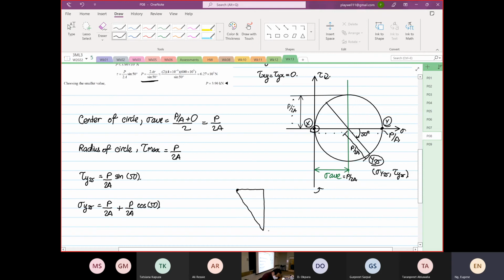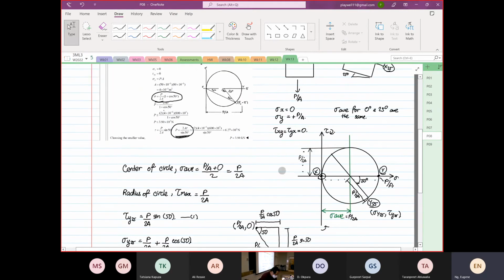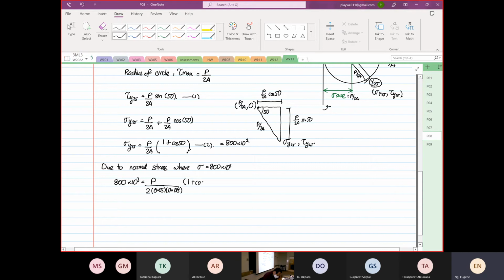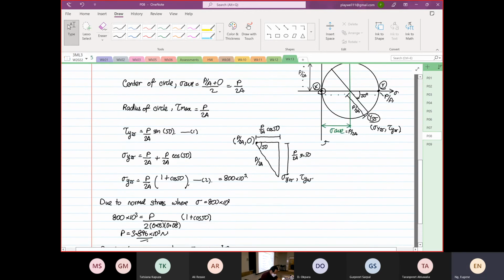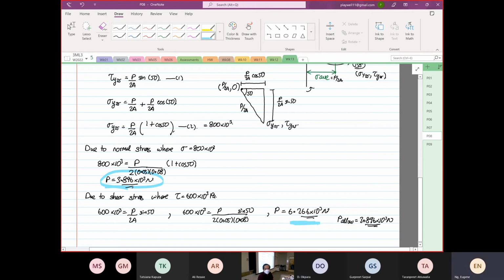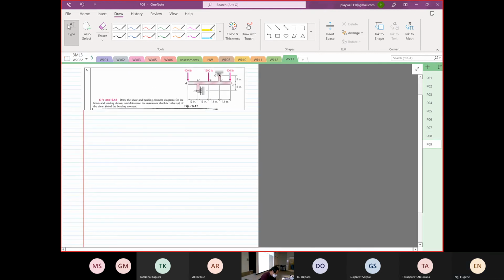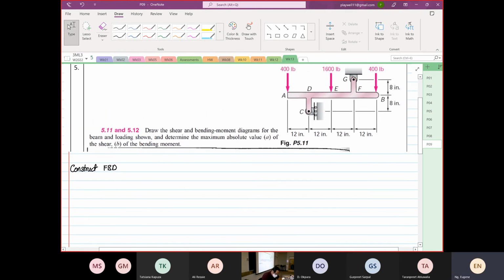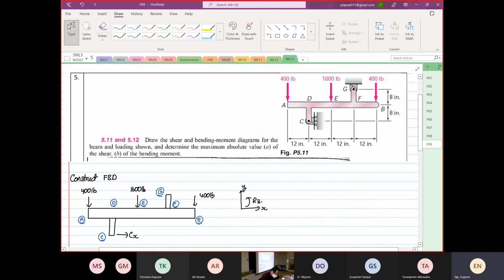Wk13 Integration Beam P12